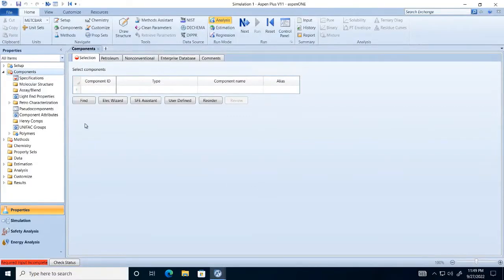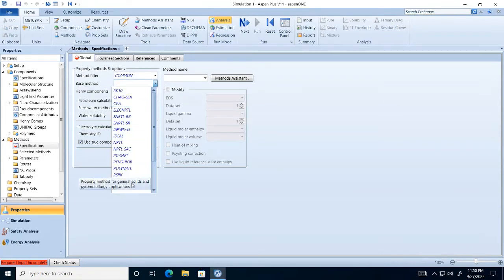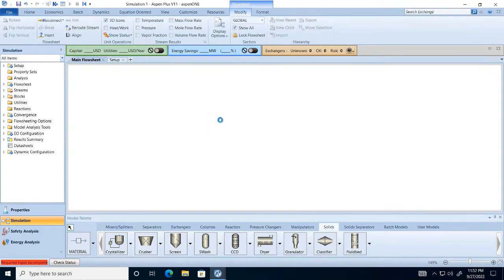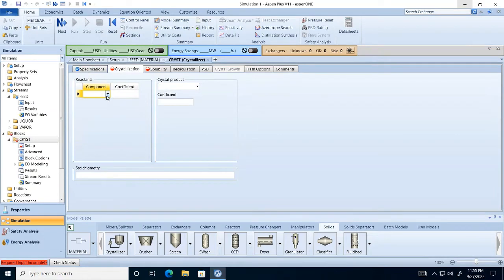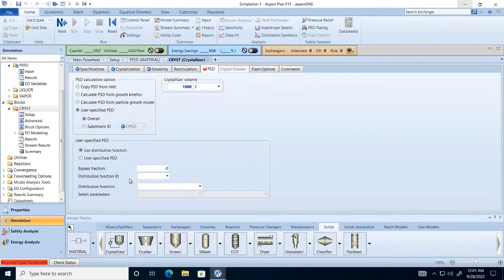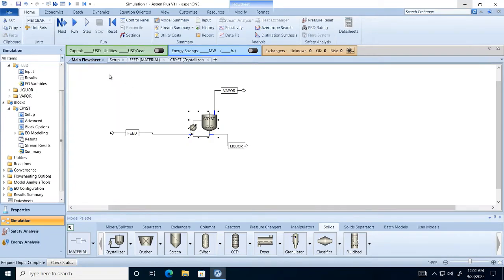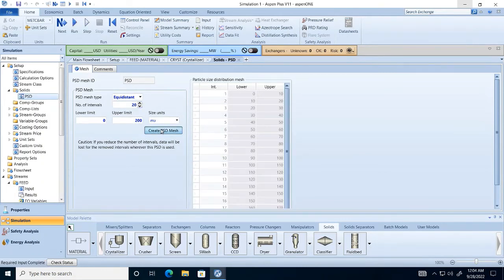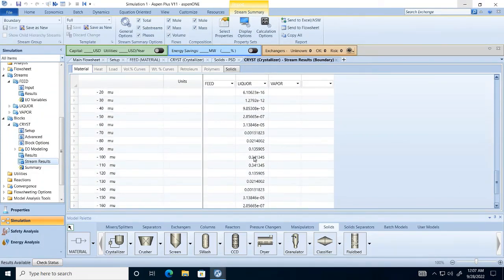Crystallization Module - Crystallizer